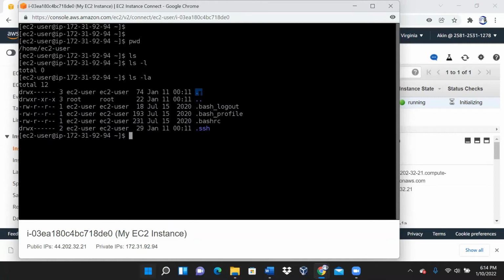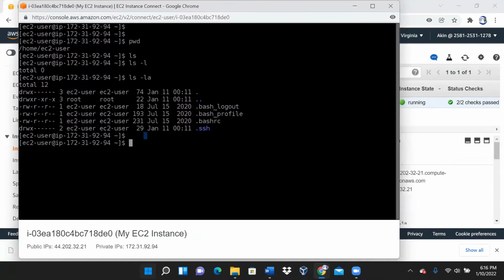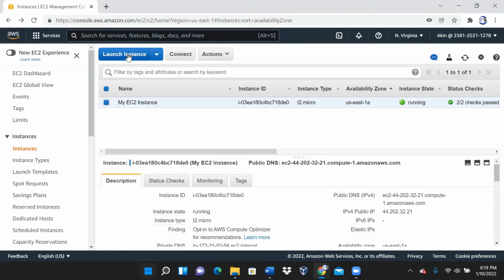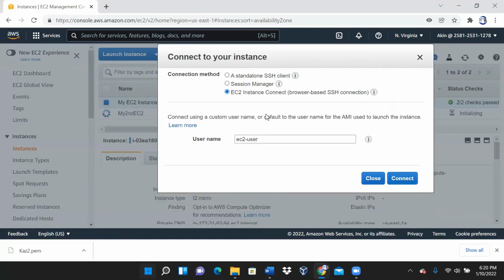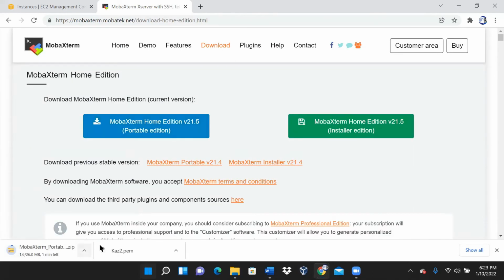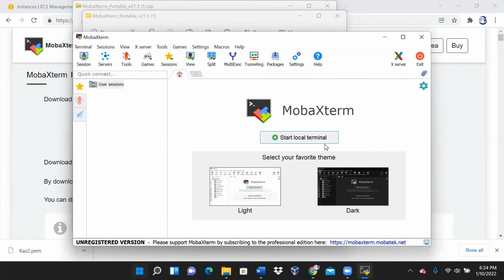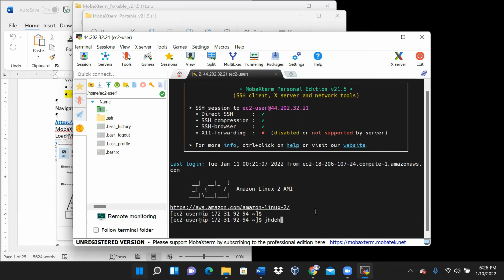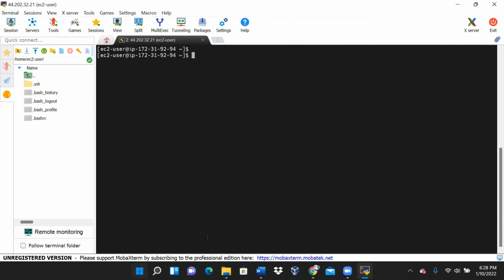Setting up ssh connection to Linux Server | How to Setup ssh connection to a Linux Server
Hello!

• Cloud Automation